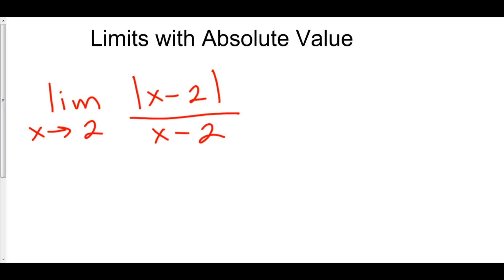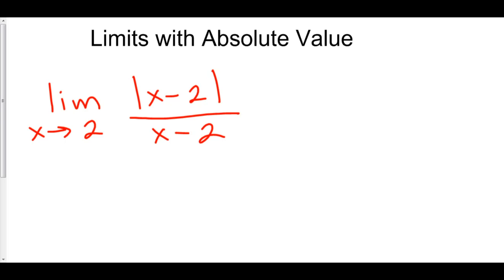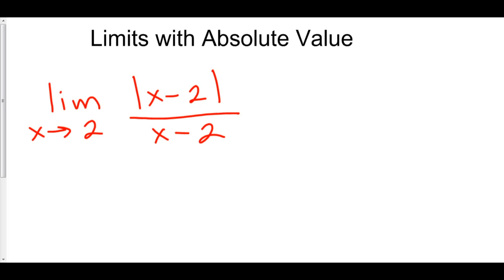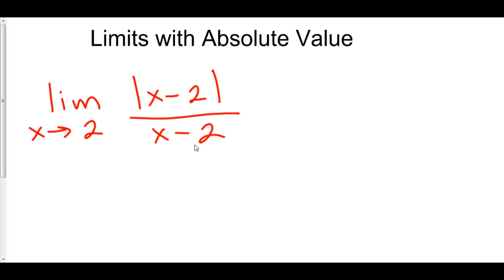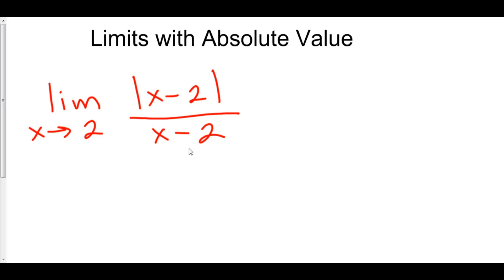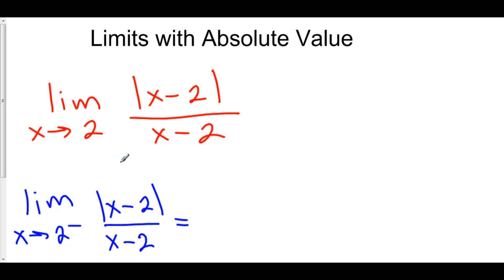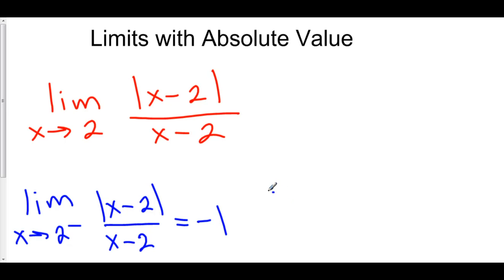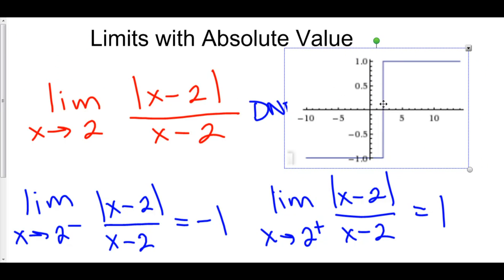Limits: Tier 3: Absolute Value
2 Tier Three: Vertical Asymptote 3